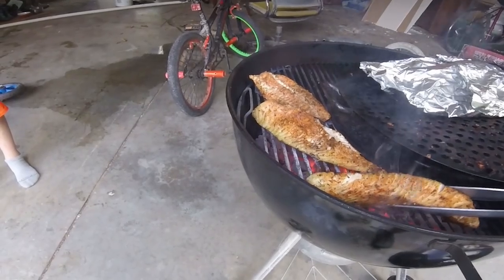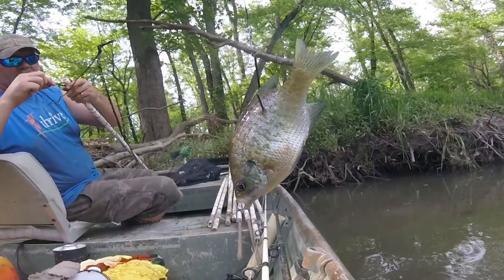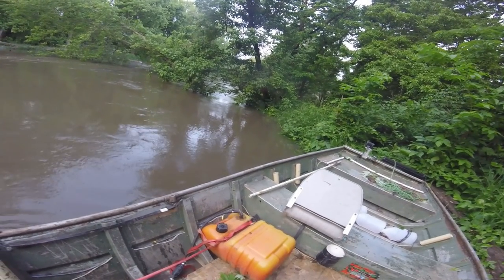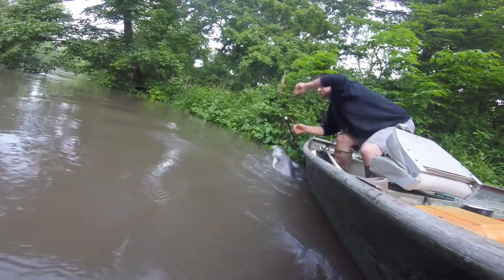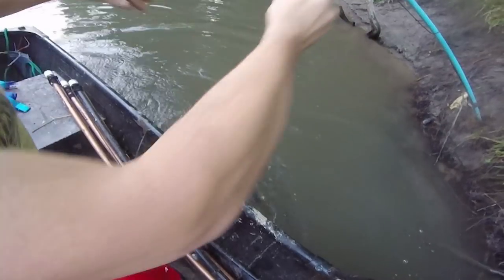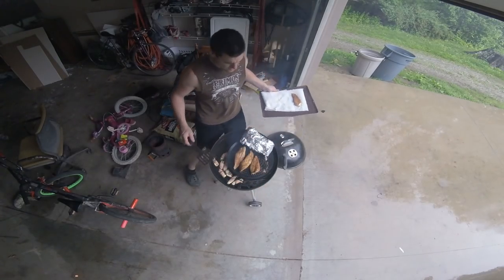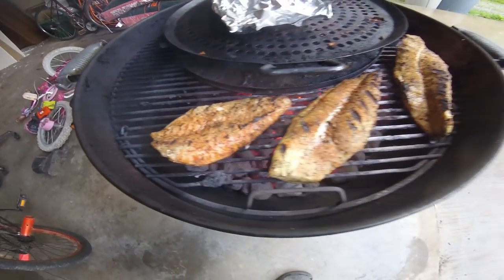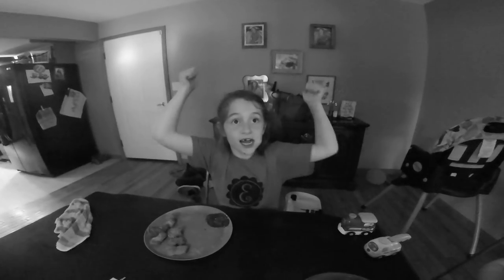How to Catch BIG Catfish. Clean, Cook, Grilled recipe Flathead Channel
An overview on how to catch, clean, and cook big catfish! The fried and grilled fish recipes in this video are very simple, and so delicious!

Product Links:
Eastman roasted Garlic batter
Andys White batter
Andy's Cajon batter
eastman 16" BBQ pizza pan

The hooks I use are 8/0 - 10/0:
J Hooks
Circle Hooks
Tarred 96#Trot Line
Heavy Duty Swivels
Fillet Knife